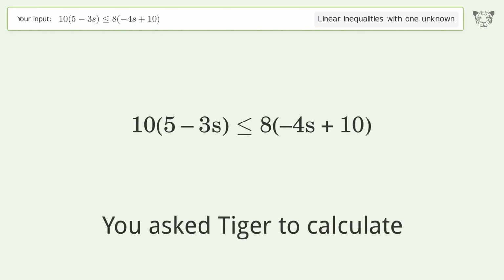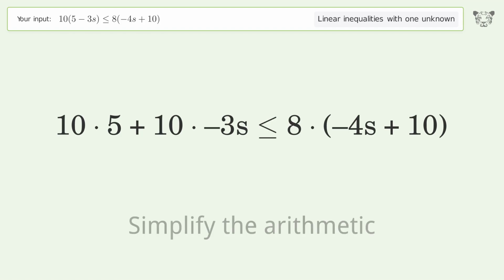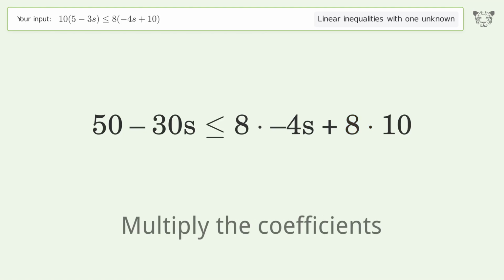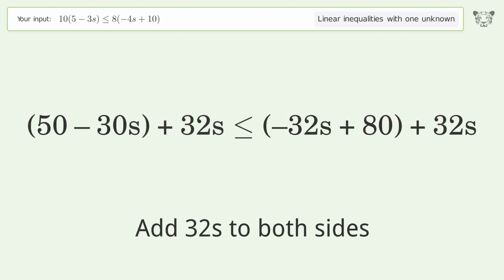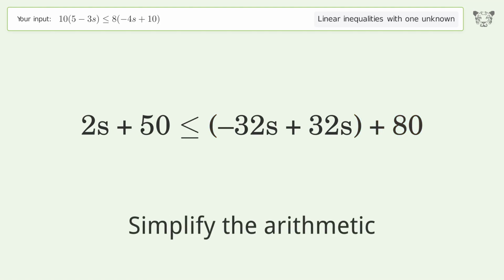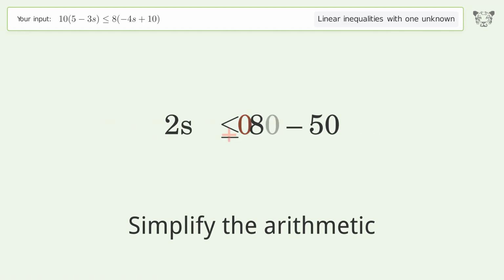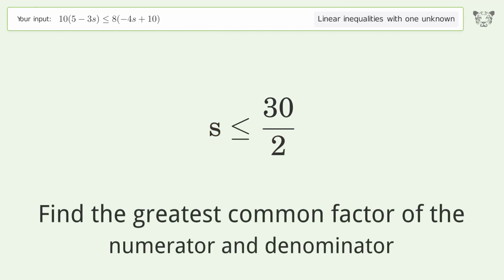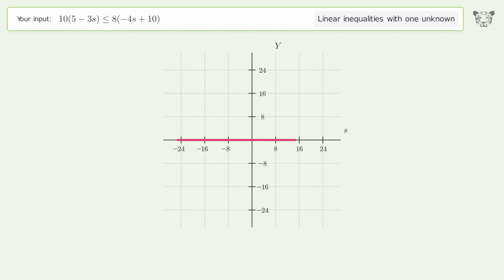10(5-3s) less than or equal to 8(-4s+10) - Solve linear inequalities with one unknown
Solve 10(5-3s) less than or equal to 8(-4s+10): Tiger Algebra shows you how to solve linear inequality 10(5-3s) less than or equal to 8(-4s+10), with clear, step-by-step explanations.